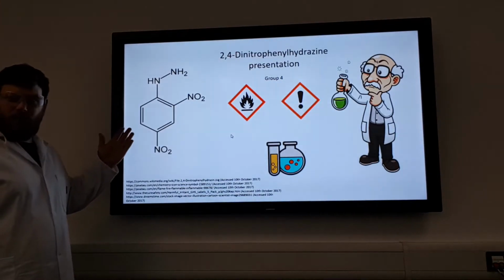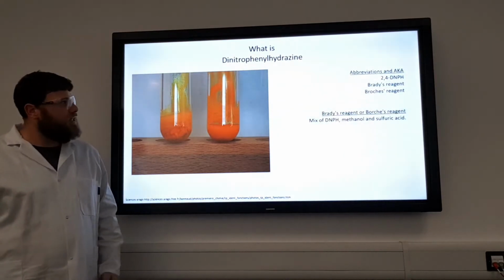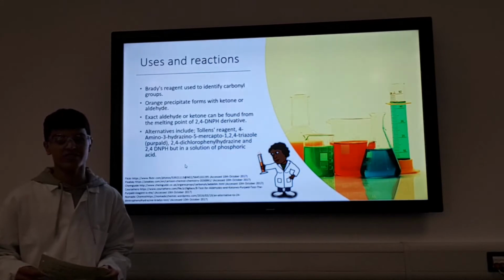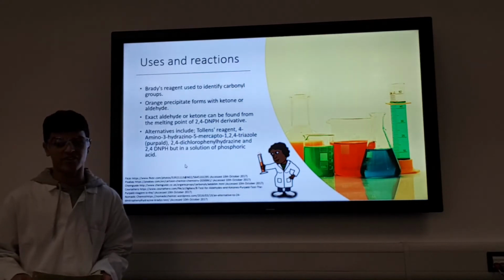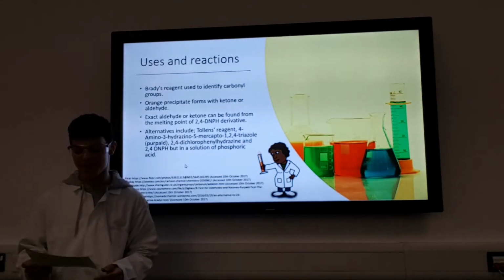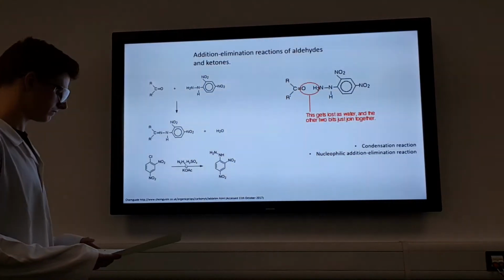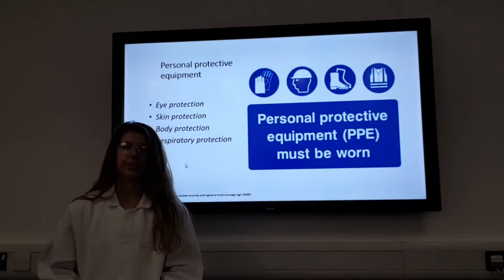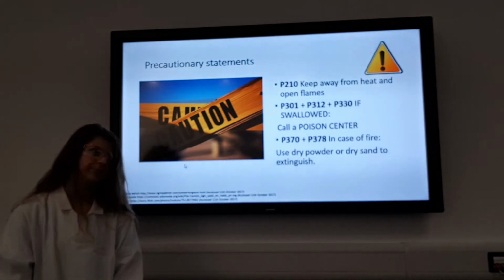Presentation on 2, 4, DNPH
A presentation on 2, 4, DNPH.